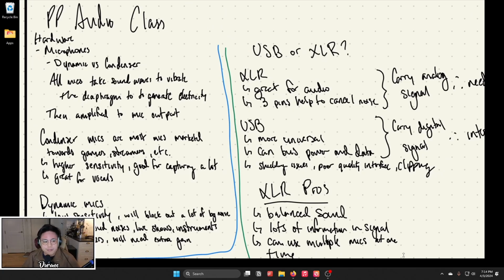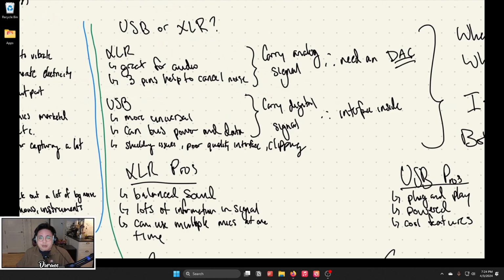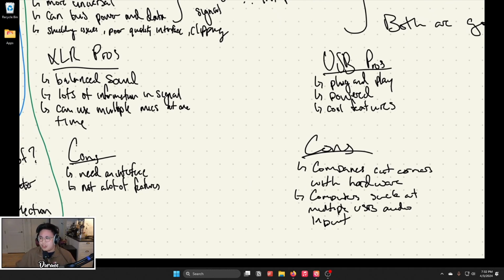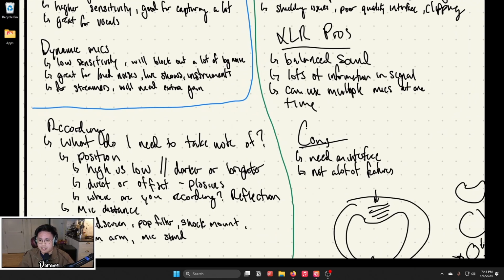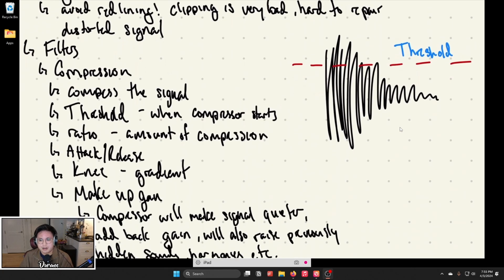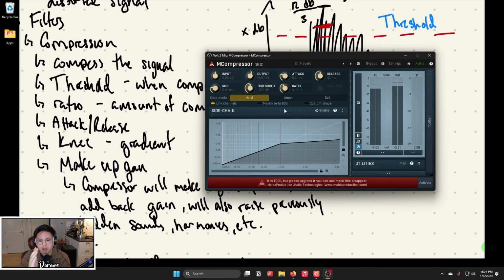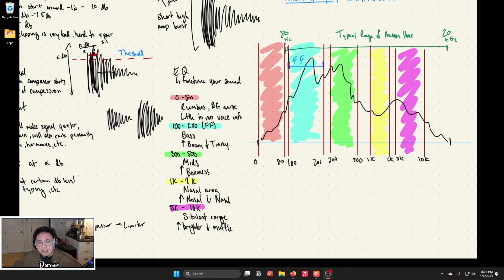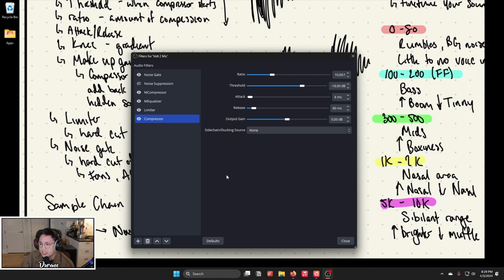Audio Crash Course for Streamers and Beginners - Microphones, Recording and OBS Filters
Looking to learn more about your stream audio or just interested in skimming the basics? Check this video out!

By no means am I a professional or claim to know everything! My information is based on a combination of studying Audio Engineering in school and just being a hobbyist. I haven't been in school for a while so apologies for any unclear or oversimplifications, the original intention for this video was to help some friends with understanding some audio concepts but ultimately decided to publish it on YouTube for convenience. I am open to any corrections or clarifications if anyone has any!

My Audio Equipment for Streaming:
Audio Interface: UA Volt 2
Microphone: Shure SM57 w/Cloudlifter Pre-Amp
Boom Arm: Samson MBA28
Headphones: Beyerdynamic DT990 Pro

Links to references used in this video:
Julian Krause - Vocal EQ process (used A LOT of their info for the EQ section, cannot emphasize how great this video is)

Crinacle FR guide with link to FR chart from Independent Recording Network

VIDEO CHAPTERS:
00:00 Intro
01:57 Hardware Section Start
02:27 Dynamic vs Condenser Mics
06:52 XLR vs USB
10:38 XLR/USB Pros and Cons
14:53 Is XLR or USB better?
17:20 Recording
19:54 Software Section Start (Volume Levels)
23:07 Sound waveform and Transients
24:15 Compression
31:25 EQ
37:34 Limiter
38:05 Noise Gate
39:18 Sample Effect Chain
40:41 Sidechain and Ducking